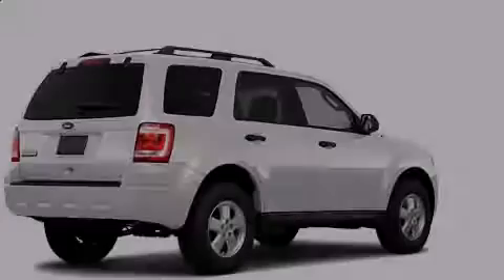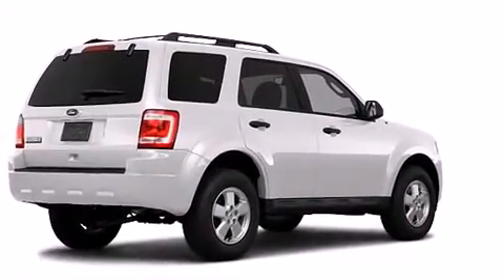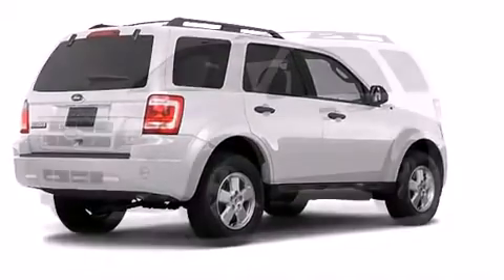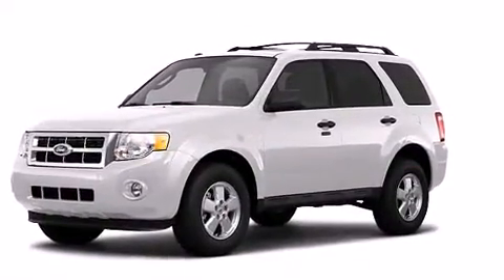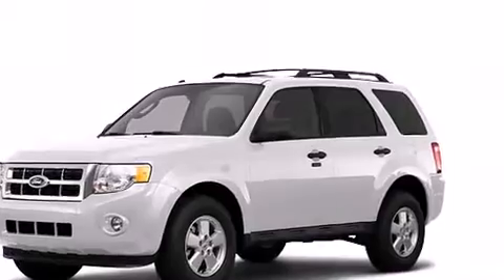2011 Ford Escape XLT in Irving - Las Colinas, TX 75062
Westway Ford
801 W. Airport Freeway

Oustanding design defines the 2011 Ford Escape. Under the hood you'll find a 6 cylinder engine with more than 230 horsepower, providing a smooth and predictable driving experience. Ford prioritized practicality, efficiency, and style by including: a rear window wiper, a leather steering wheel, an automatic dimming rear-view mirror, an outside temperature display, fully automatic headlights, cruise control, and remote keyless entry. Ford also prioritized safety and security by including: dual front impact airbags with occupant sensing airbag, front SIDE impact airbags, traction control, brake assist, a panic alarm, and ABS brakes. With electronic stability control supplementing mechanical systems, you'll maintain precise command of the roadway. We have the vehicle you've been searching for at a price you can afford. Please don't hesitate to give us a call.